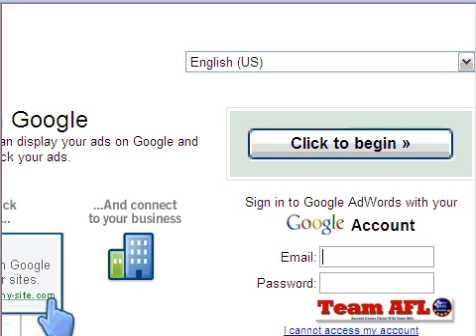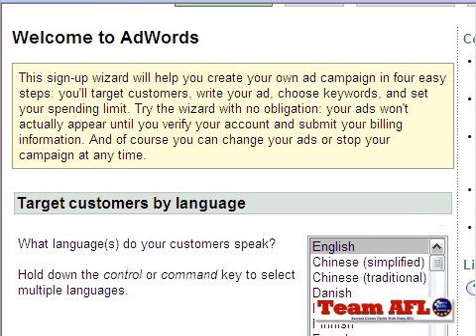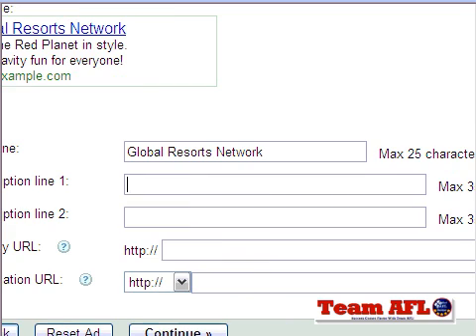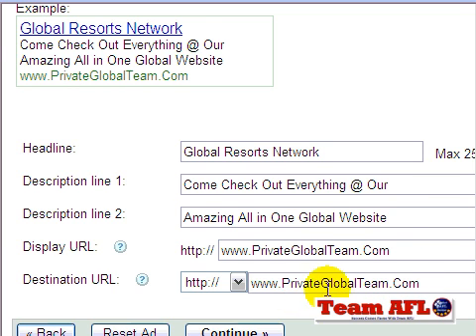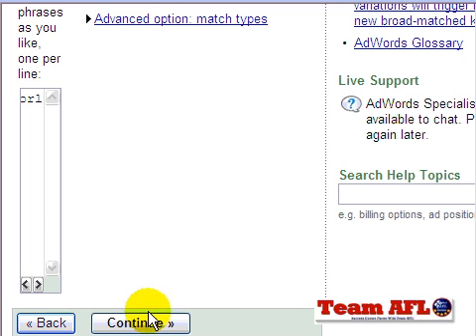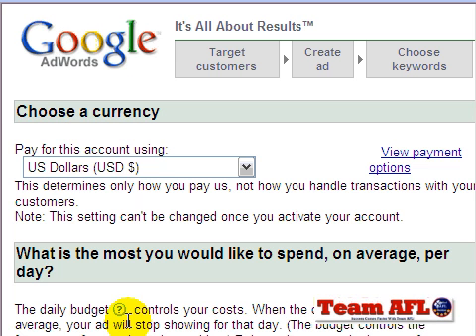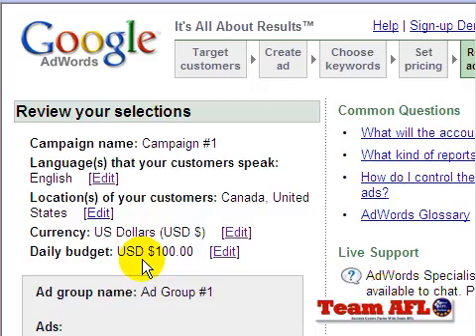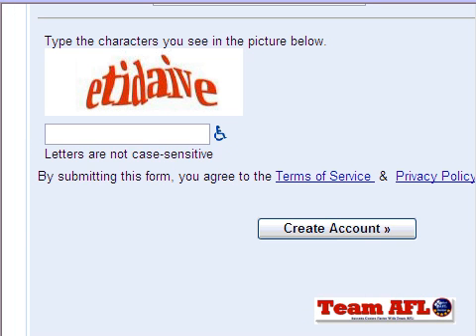Global Resorts Network Google Adwords Set Up Team AFL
How to get set up on Google Adwords For more great tips check out